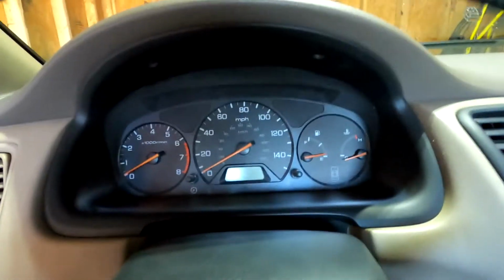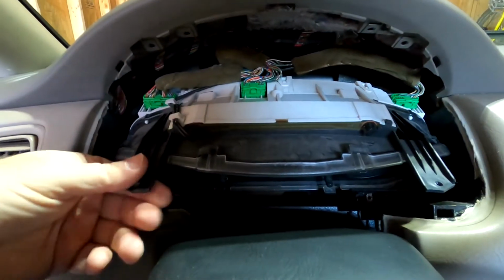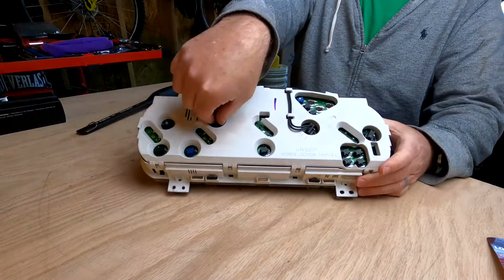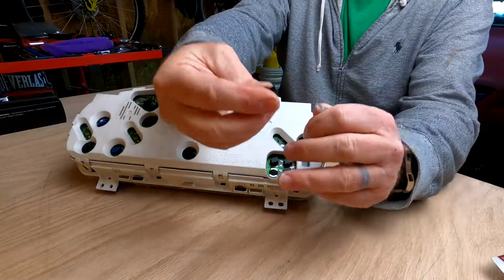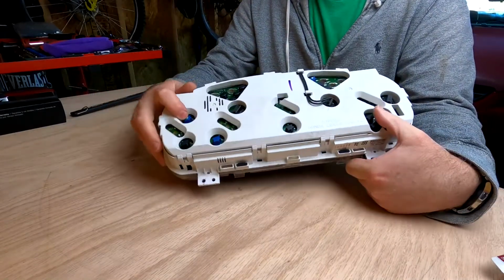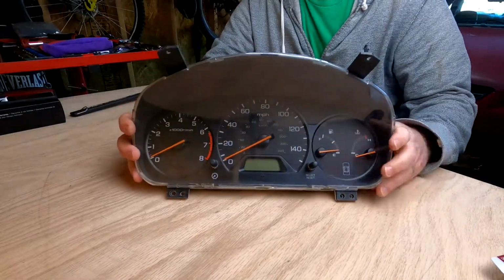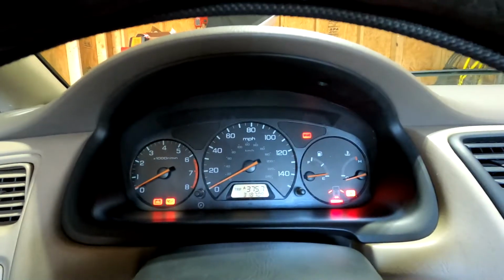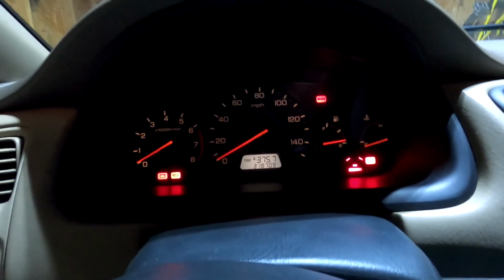Easy instrument cluster bulb replacement.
Are missing warning lights and parts of your instrument cluster that are dimmed triggering your OCD? Put down the Xanax, here is the fix!

I am demonstrating the fix on a Honda (of course) but this should work on most cars that use bulbs to back light the instrument cluster.

There are many ways to "skin the cat" and these are the methods that I use. Any criticisms or alternate methods posted in the comments are welcome, just keep it civil.